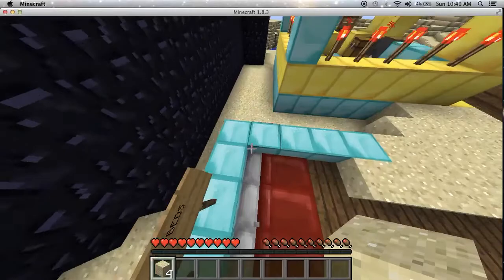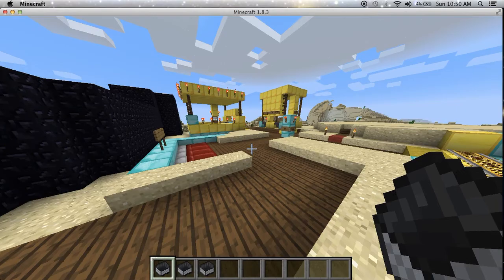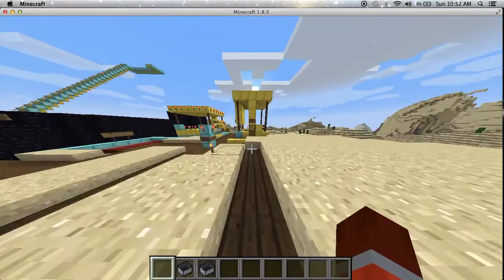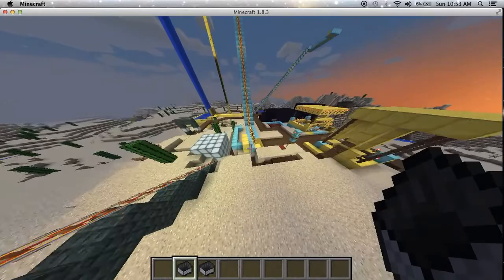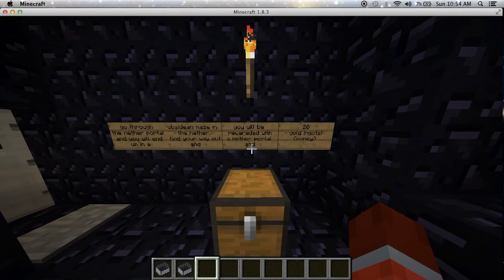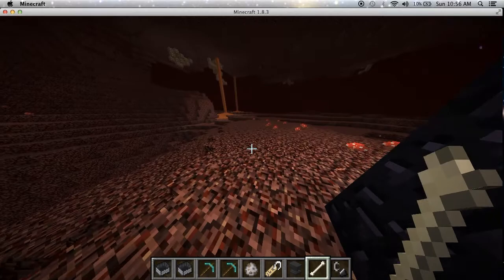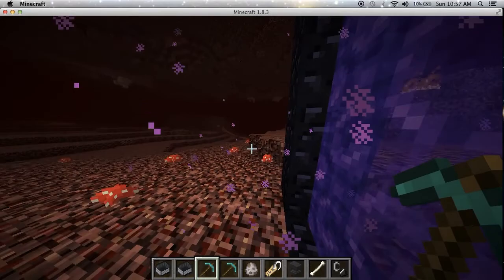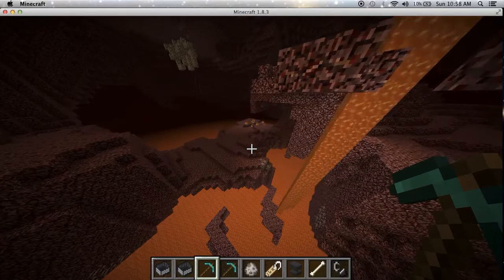Theme Park Adventure